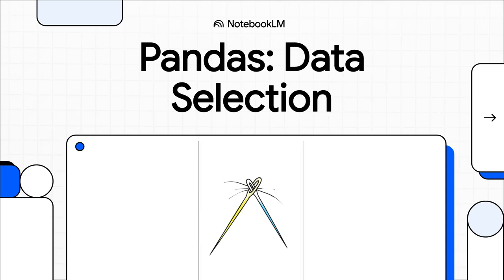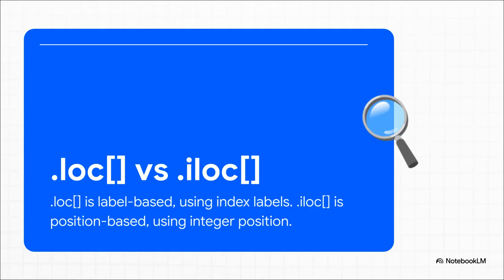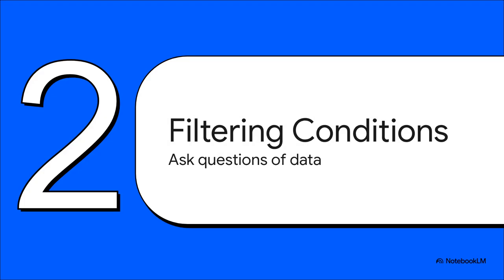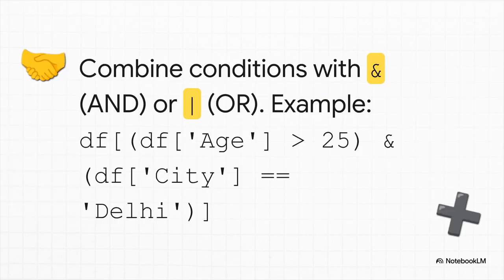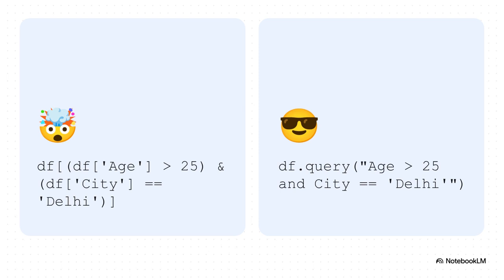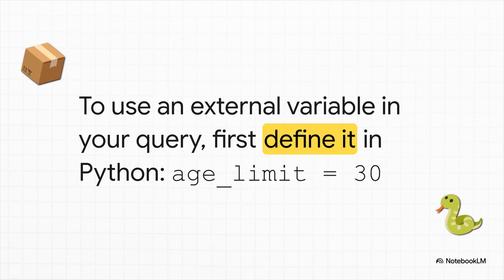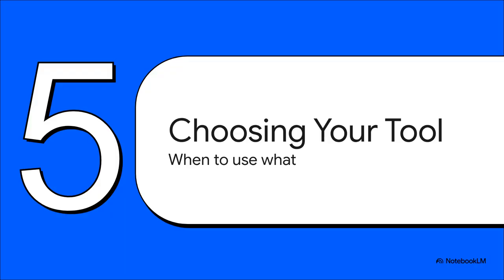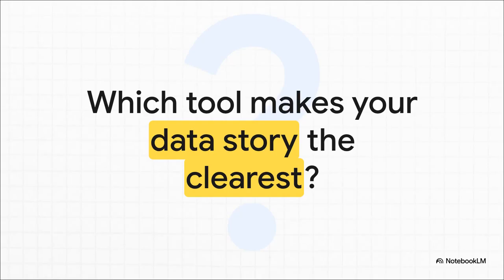Pandas Data Selection and Filtering | 4 | Complete Pandas Tutorial for Beginners | animazouk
Welcome to the Complete Pandas Tutorial

📌 You will learn the following from this vedio:
  • Pandas DataFrames basics for structured data handling
 • Selecting Columns: Single & multiple columns using bracket notation
 • Row & Column Selection: Using .loc[] (label-based) and .iloc[] (position-based)
 • Accessing Specific Cells: Retrieve single values or slices with .loc[] and .iloc[]
 • Optimized Access: Faster single-value lookups with .at[] and .iat[]
 • Boolean Indexing: Filter rows with conditions, including AND (&) / OR (|)
 • .query() Method: SQL-like filtering with readable expressions
 • Best Practices: Handling special column names, external variables (@var), logical operators, and performance tips

By the end of this video, you’ll be confident in data selection & filtering in Pandas, making your analysis faster, cleaner, and more powerful. 🚀

This course is a comprehensive introduction to Pandas — from the very basics of Series and DataFrames to advanced features like grouping, merging, and time-series analysis.
By the end, you’ll have a strong foundation in data manipulation and analysis, making you ready to move confidently into Data Science, Machine Learning, and AI.